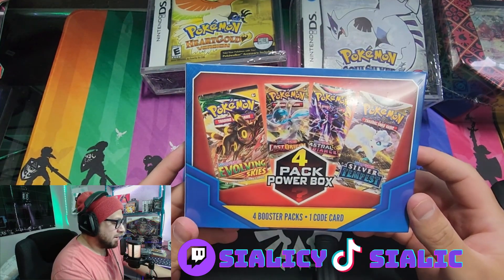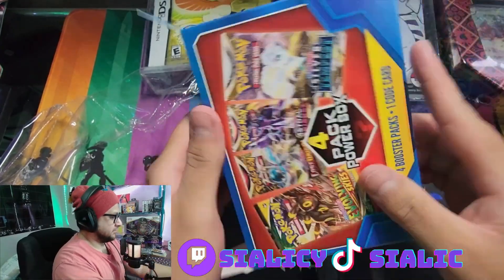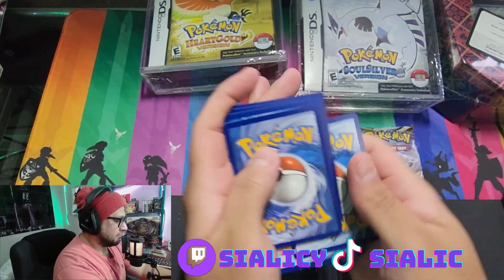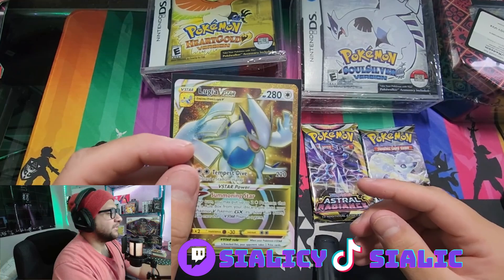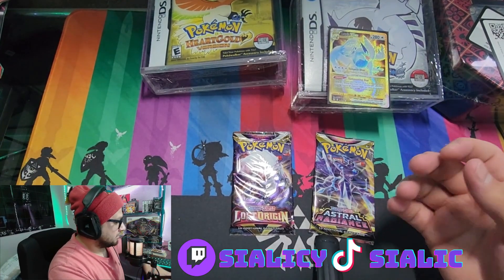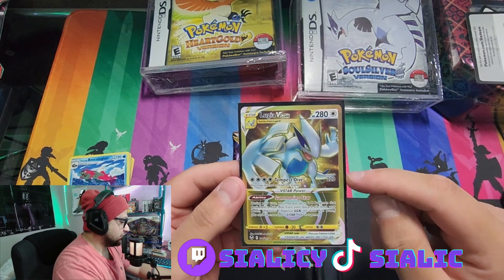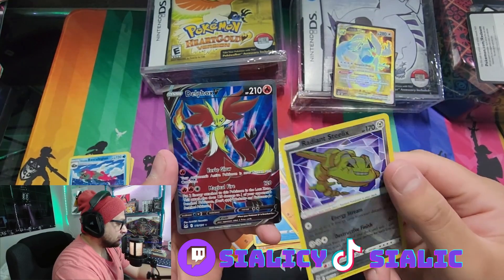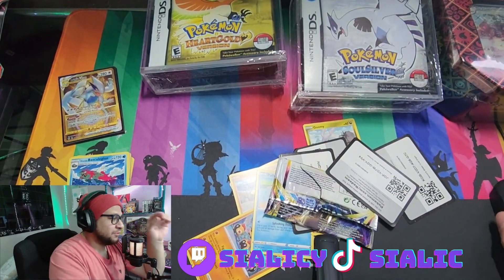💎𝕎𝔸𝕃𝔾ℝ𝔼𝔼ℕ𝕊 𝕄𝕐𝕊𝕋𝔼ℝ𝕐 ℙ𝔸ℂ𝕂💎mjholdings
WE'RE SO CLOSE TO OUR 100 SUB GOAL THANK YOU TO EVERYONE WHO IS JOINING ME ON THIS JOURNEY!!

GIVING AWAY 2023 CHRISTMAS ADVENT CALENDER AND CROWN ZENITH TINS AT 100 SUBS!!

On stream daily 5pm-10pm CST

Come say hi! I open packs for new followers and do random pack openings for each shiny we find on stream!

The equipment I use was all purchased on amazon so i will drop my affilate link here! Click if you wanna just look around

(Usb extender to connect my mic/webcam to pc)